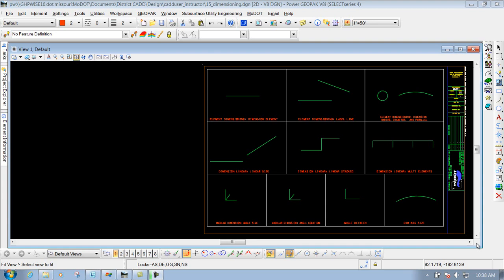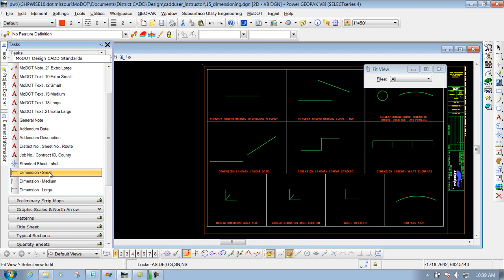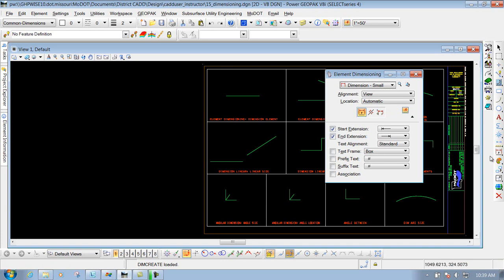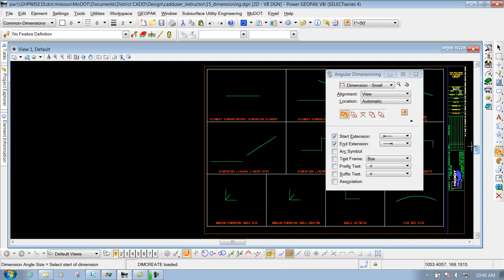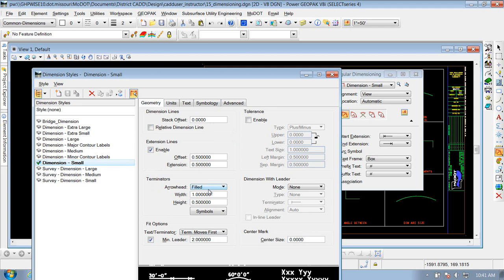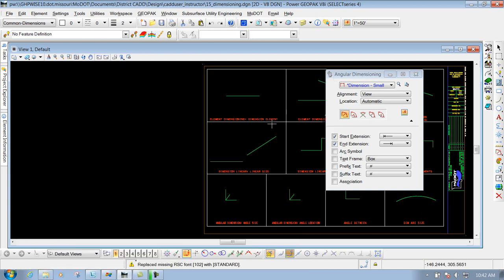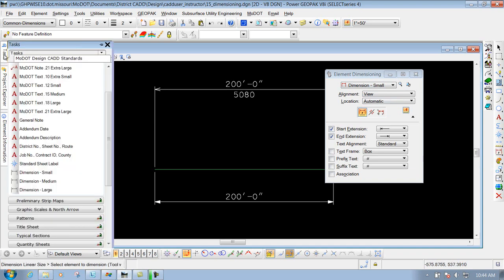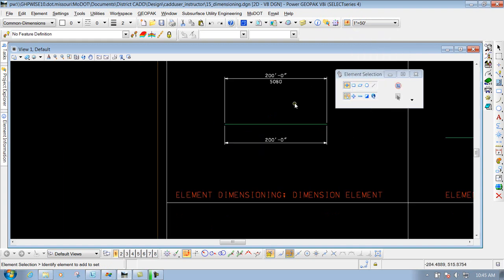MicrostationV8I SS4 14.0 Overview and Setup